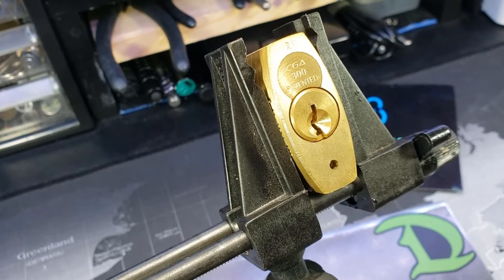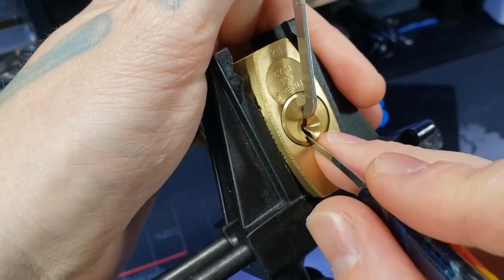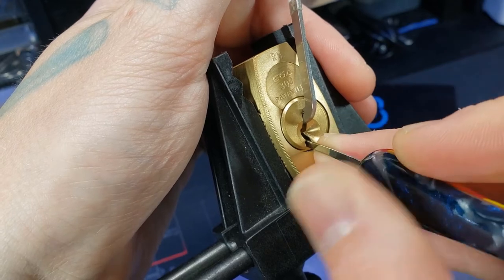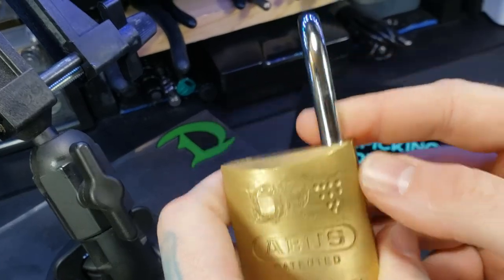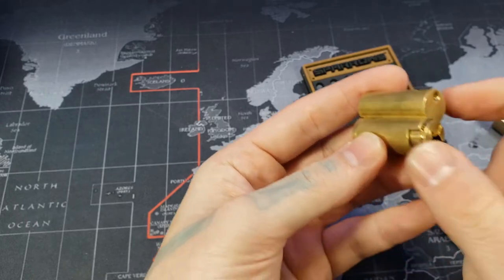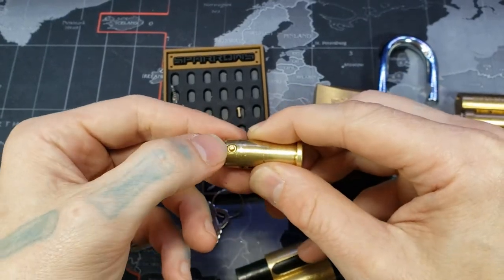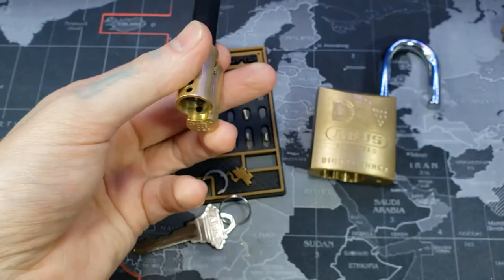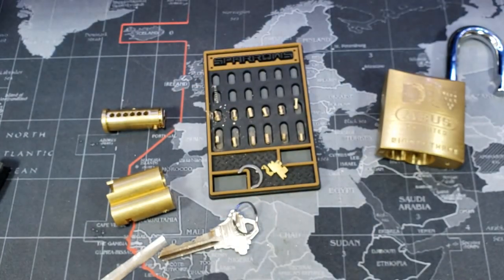140) "Barolo" Challenge Lock by Dr. Nebbiolo Picked and Gutted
Barolo Challenge Lock by Dr. Nebbiolo Picked and Gutted

00:00 - Intro
00:27 - Start Picking
05:25 - Open
06:26 - Start Gutting Lock
12:35 - View of Pins